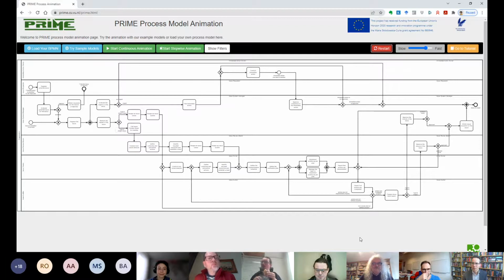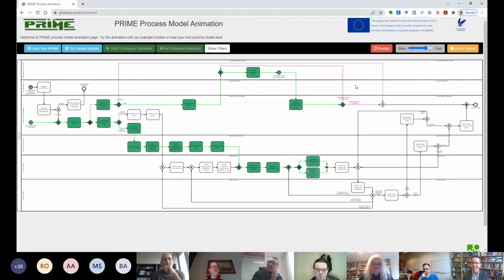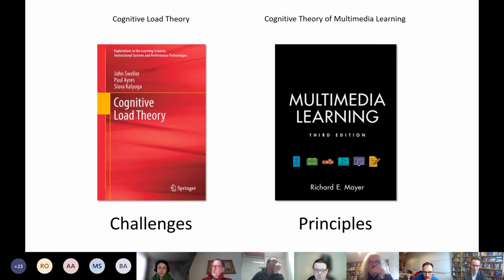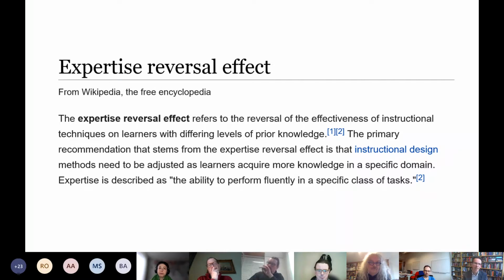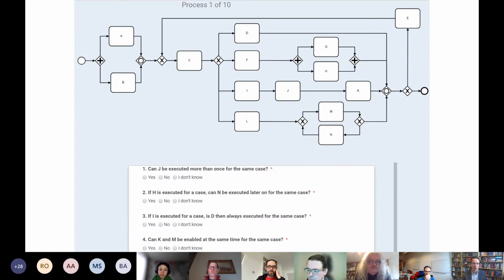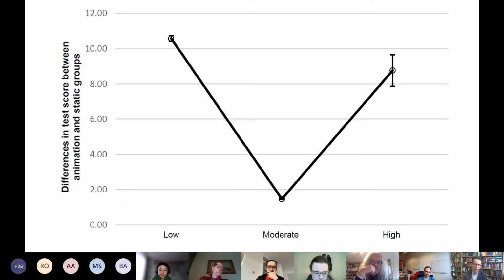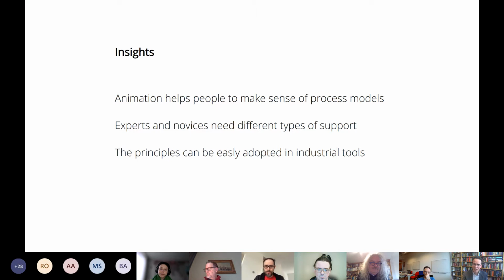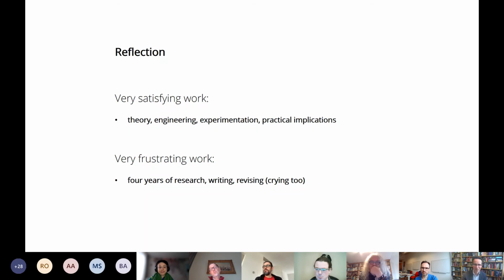Hajo Reijers - Improving the comprehension of process models with animation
Process models are widely used for various system analysis and design activities, but it is challenging for stakeholders to understand these complex artifacts. In this talk, I focus on the use of animation, a dynamic visualization technique, to help reduce users’ cognitive load when making sense of process models. Banu Aysolmaz and I developed an adaptive animation environment for process models. Our experiments show that process model comprehension indeed improves when users of process models are provided with animation features. Interestingly, the effect is moderated by process modeling expertise. The full paper is available through